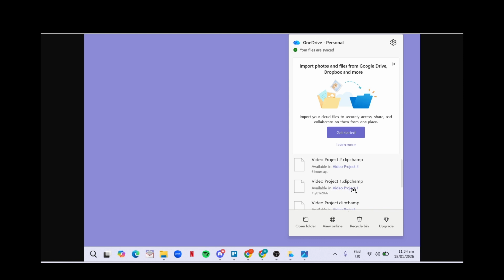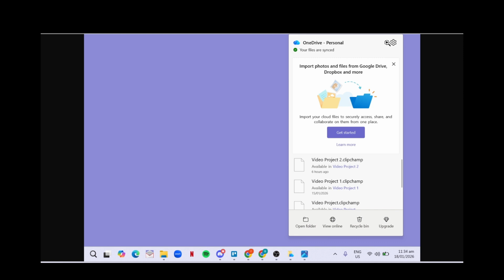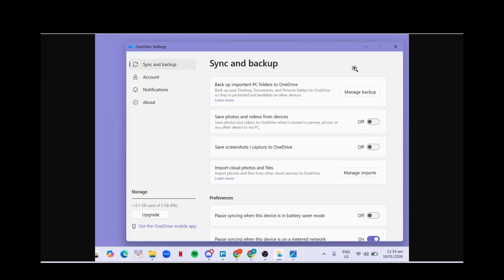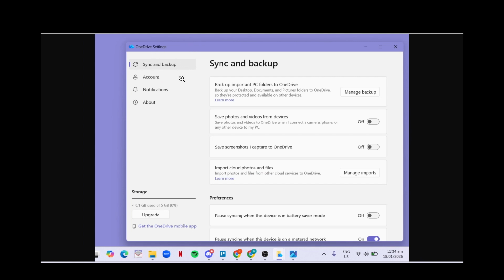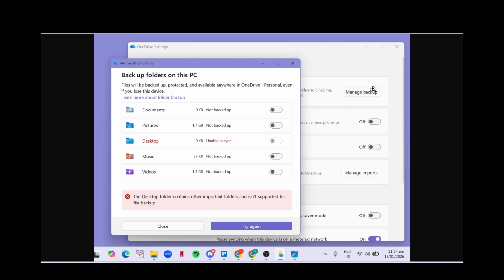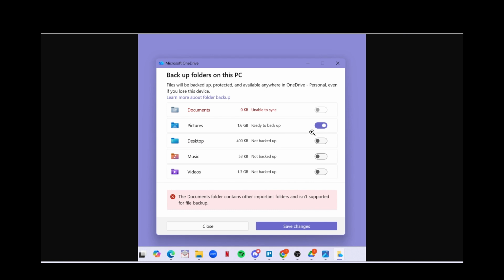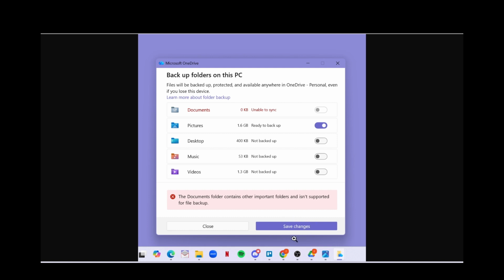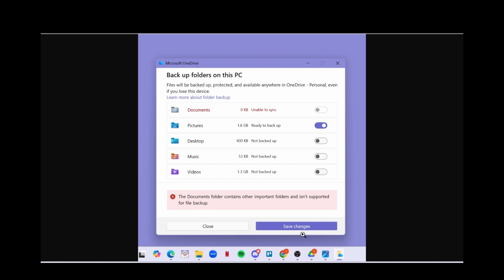How to Sync Pictures Folder with OneDrive 2026 (OneDrive Tutorial for Beginner)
In this comprehensive tutorial, we will guide you through the steps to effectively sync your Pictures folder with OneDrive. Understanding how to manage your files in the cloud can help you ensure that your important photos are backed up and accessible from any device.

By watching this video, you’ll learn the exact process to set up synchronization, customize your settings, and troubleshoot any issues that may arise. Watch till the end to ensure you’ve covered all the essential steps and maximize your cloud storage experience!